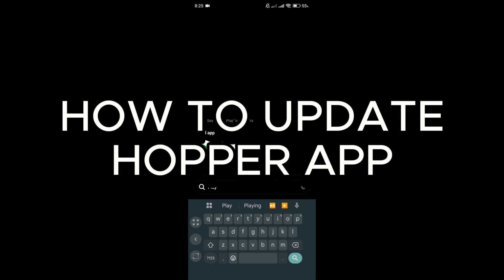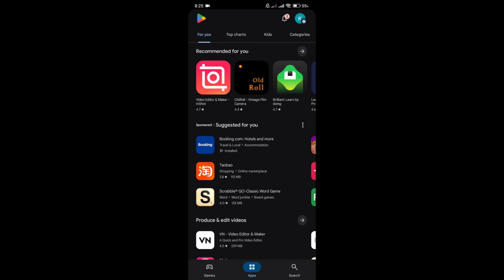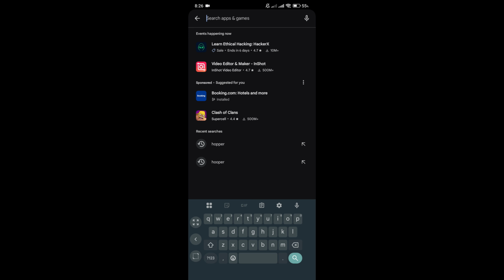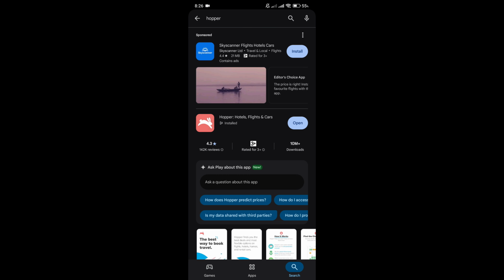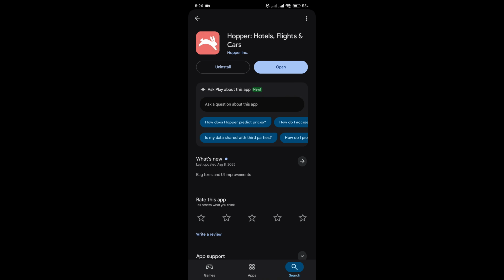How to Update Hopper App 2025?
Is your Hopper app outdated? 🔄 In this quick tutorial, we’ll show you how to update the Hopper app on your device. Keeping Hopper updated ensures you get the latest features, bug fixes, and the most accurate price predictions. Learn how to check for updates in the Google Play Store or App Store and install them easily. By updating Hopper, you’ll enjoy a smoother experience while booking flights, hotels, and rental cars.